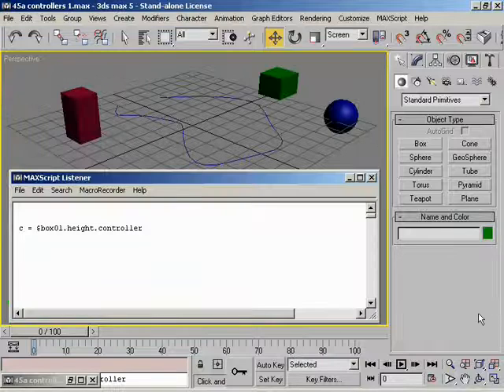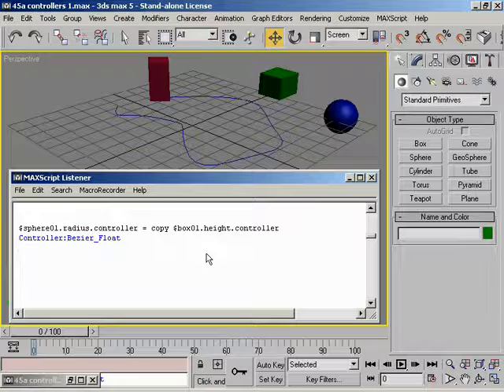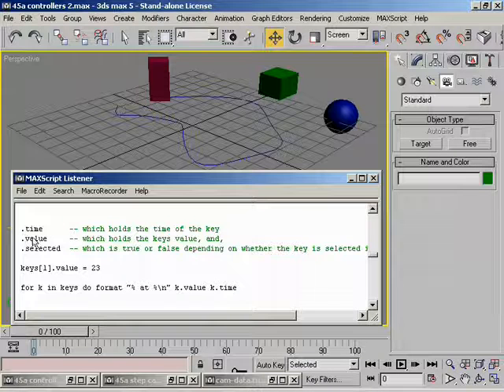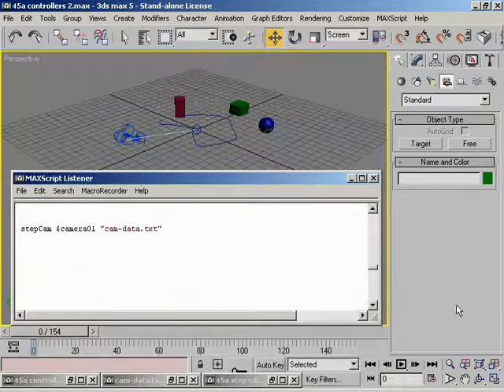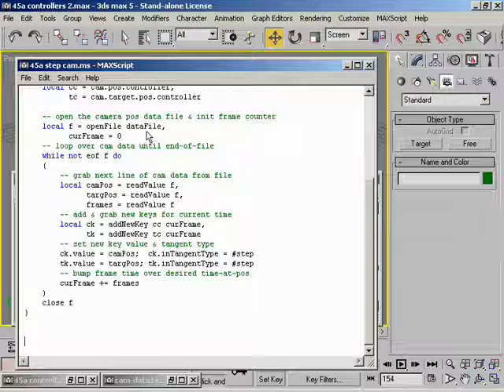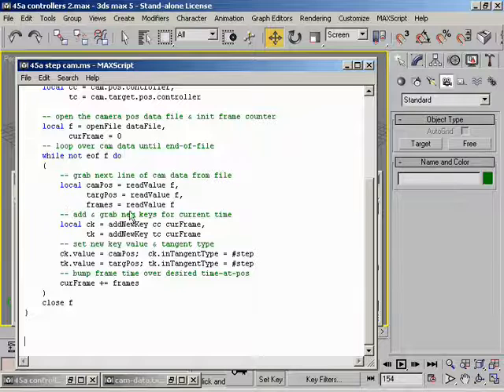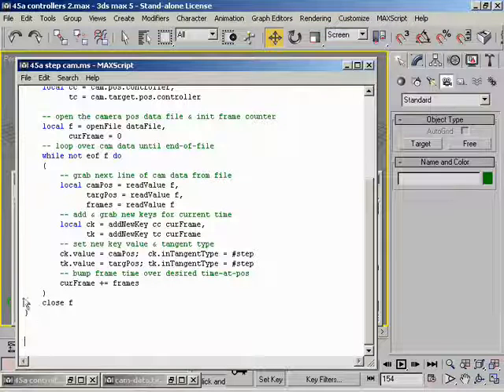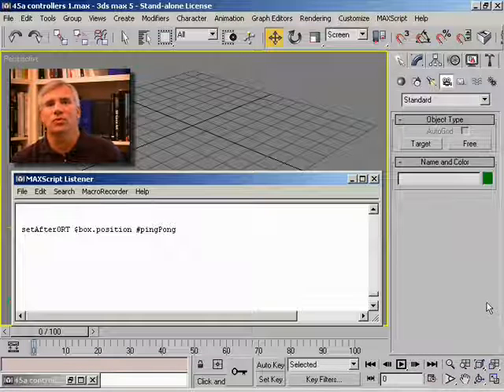17 3 2 控制器使用Av58197153,P17